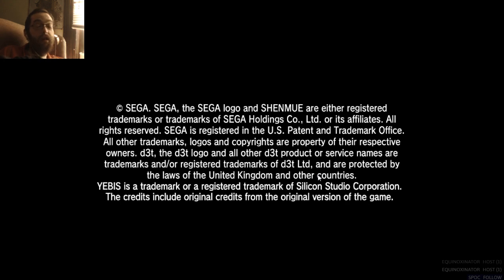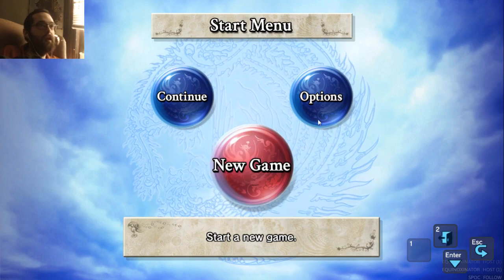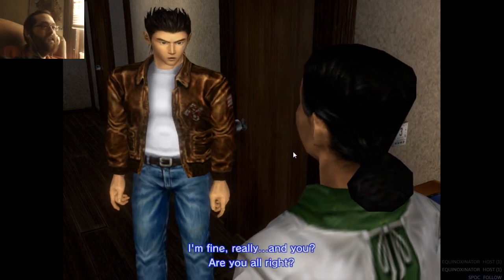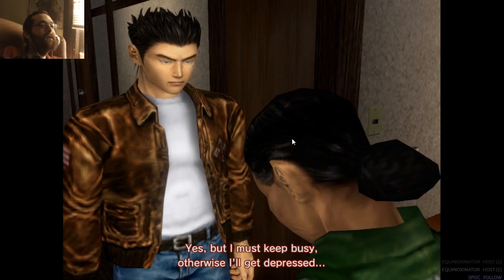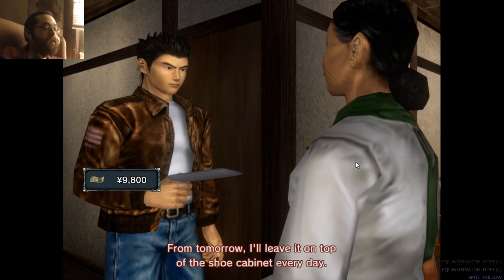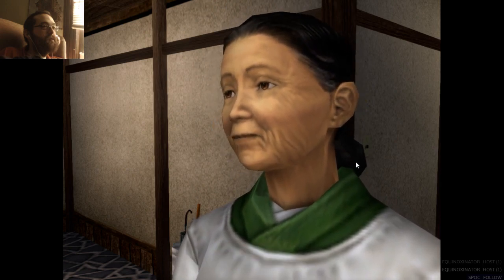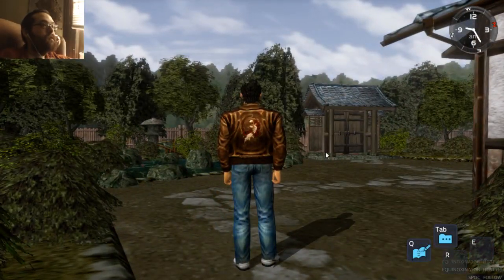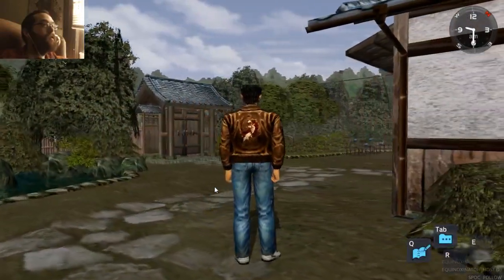FIX for NO AUDIO in Shenmue I & II on Windows 7 - THANK YOU, DEVILDWARF!